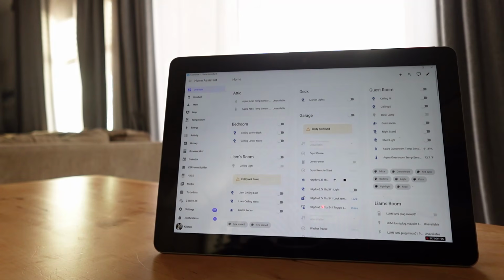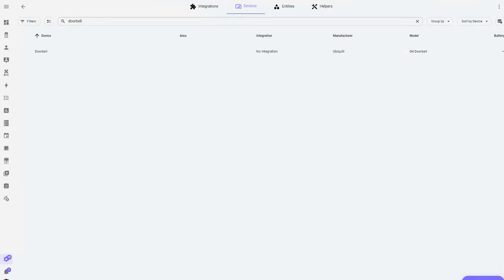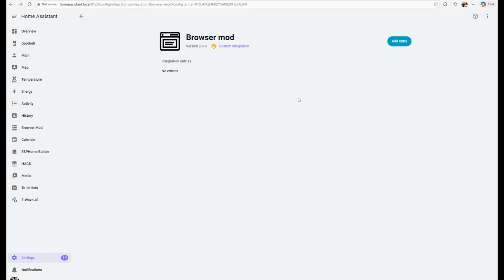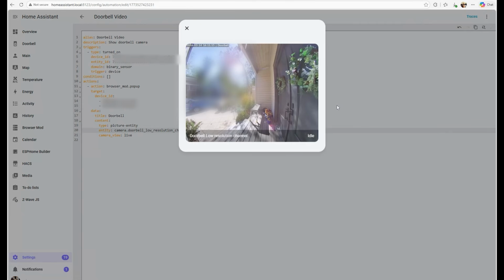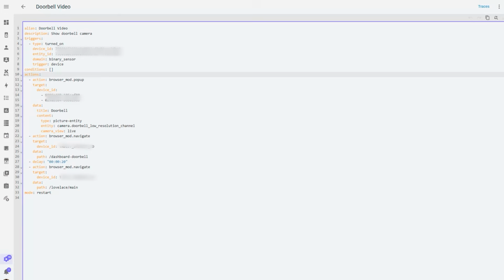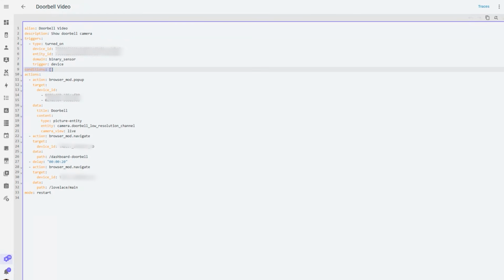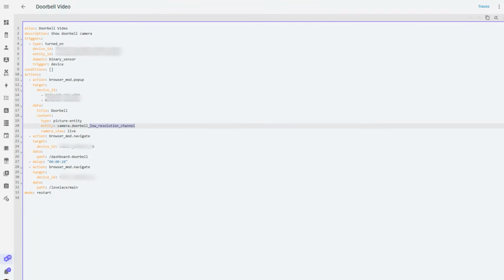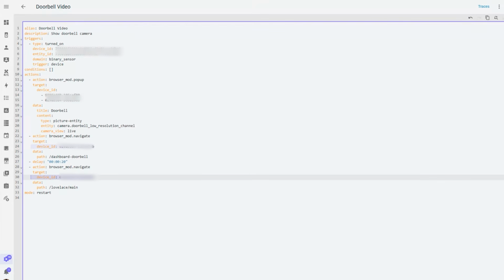Show Your Doorbell Camera Instantly on a Home Assistant Tablet (UniFi Setup)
In this video, I walk through how to connect a UniFi Protect doorbell to Home Assistant and automatically display the camera on a tablet when the doorbell is pressed.

This setup creates a local, subscription-free smart doorbell system that behaves like a real intercom. When someone rings the doorbell, your Home Assistant dashboard switches to a full-screen camera view, then returns to your main dashboard after a delay.

I cover:
– Setting up the UniFi Protect integration in Home Assistant
– Finding the correct doorbell trigger (this is a common gotcha)
– Using Browser Mod to control specific devices
– Why popups may not work on tablets and the better navigation approach
– Building a dedicated full-screen doorbell dashboard
– Final automation YAML walkthrough

This is part of a larger series focused on building local-first, privacy-friendly smart home systems without relying on cloud subscriptions.

Future videos will expand on this setup with AI detection features like baby crying alerts, dog barking notifications, and more advanced Home Assistant automations.